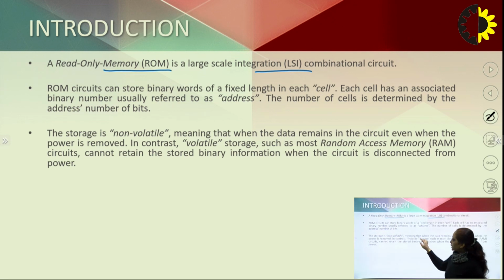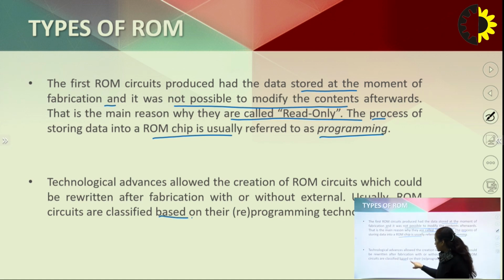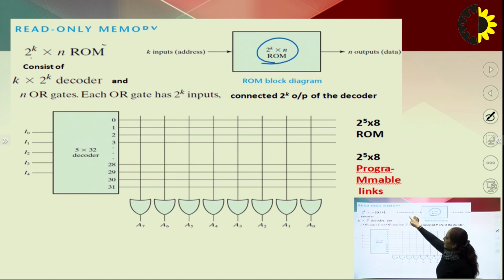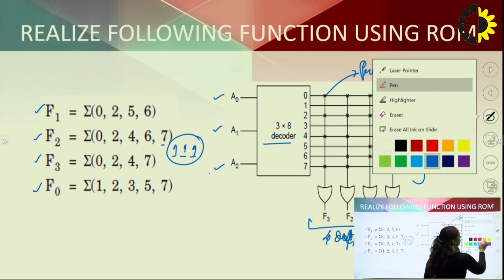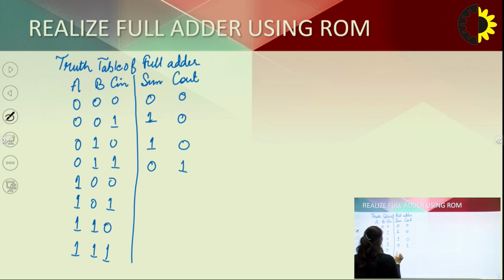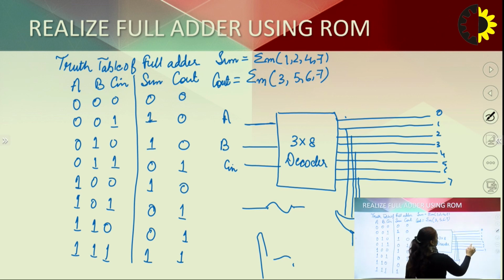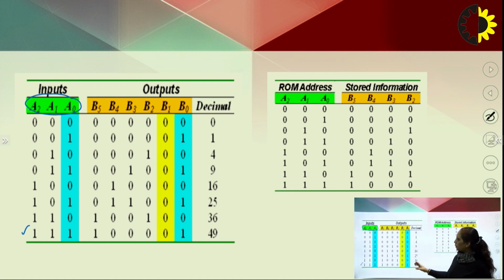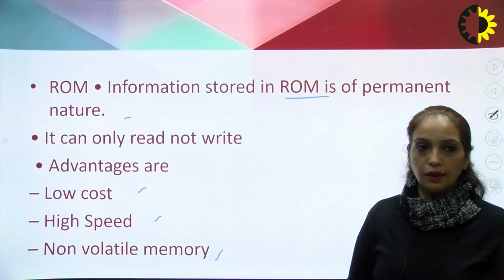''Design of Combinational Circuits Using ROM'' Digital Electronic By Ms Rajni Prashar, AKGEC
The topic include the design steps of combination circuit with ROM.